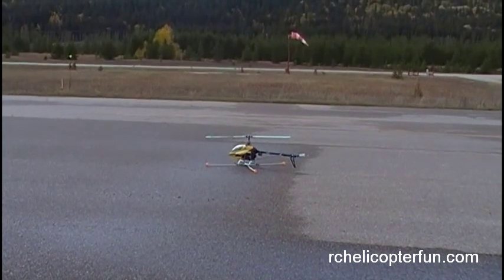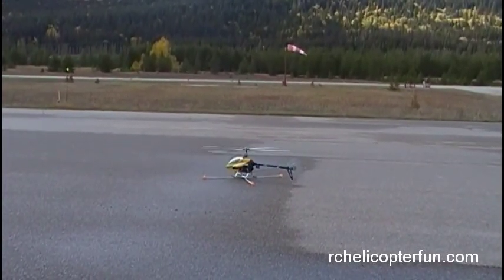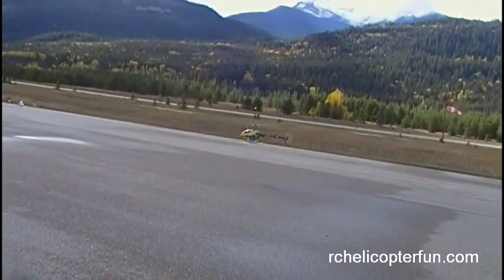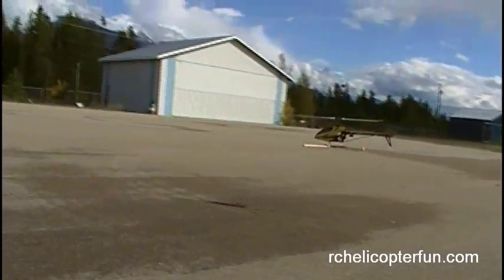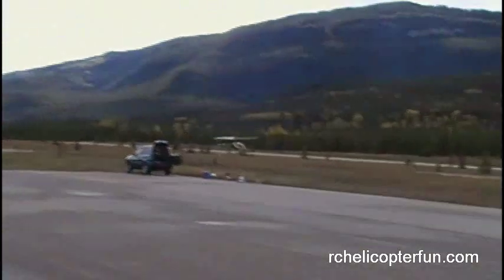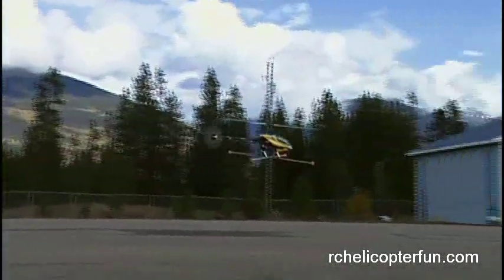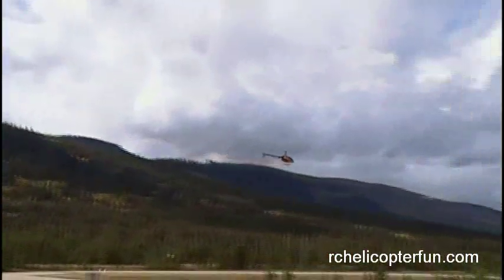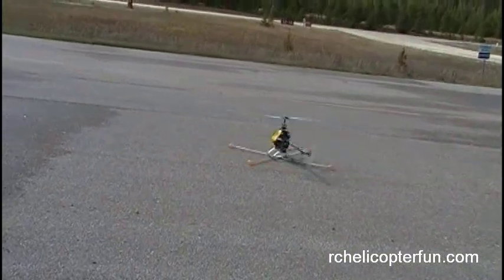Day 8 - Fast Forward Flight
RC Helicopter Fun.com's Day 8 flying lesson introduces fast forward flight and shows what to expect when entering and leaving translational lift. Today's lesson also introduces banking turns and how tail rotor and cyclic commands are coordinated during high speed turns all done while flying large circle circuits around the pilot.

Not sure how to setup a collective pitch RC helicopter for learning on? Take a look at my setup & tips ebook: